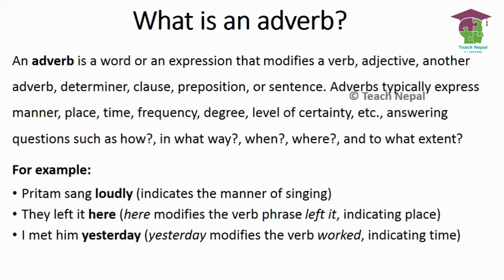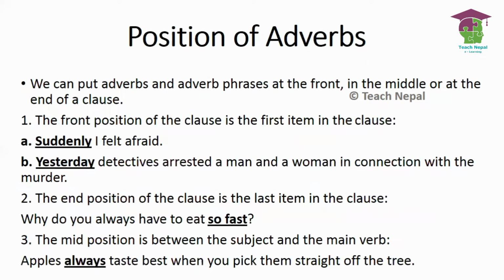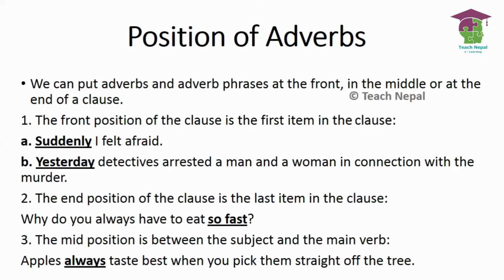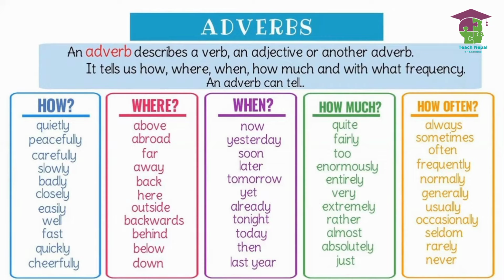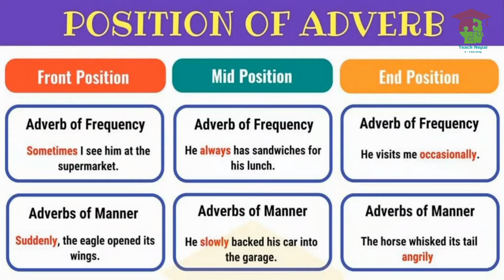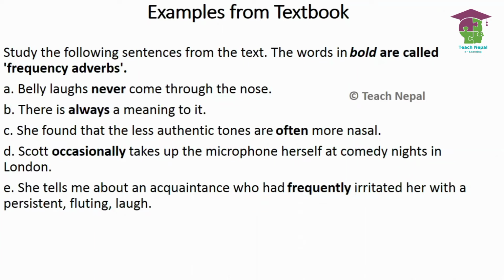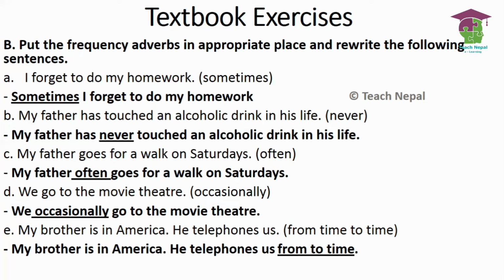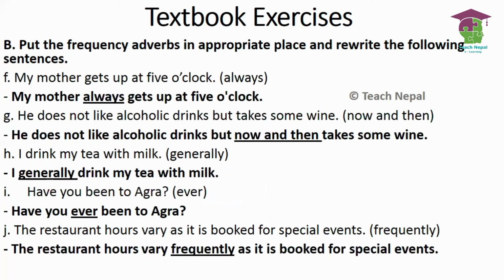Adverbs/Grade 12 Compulsory English/Unit Seven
Geade_12_English